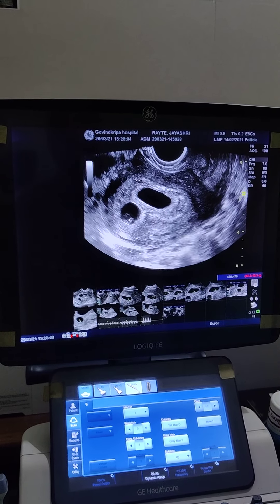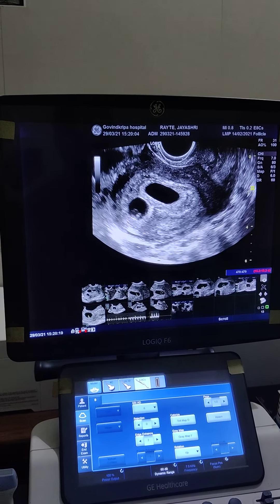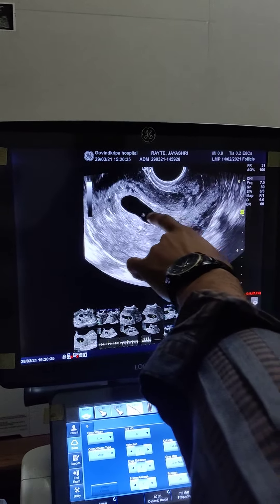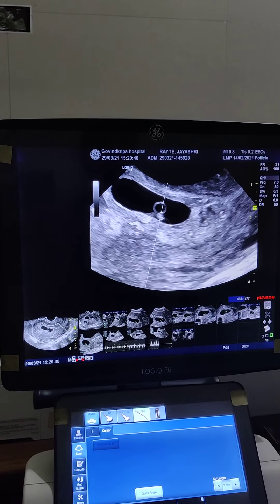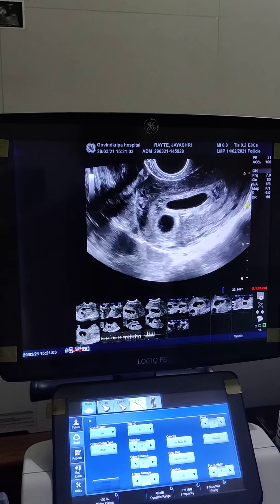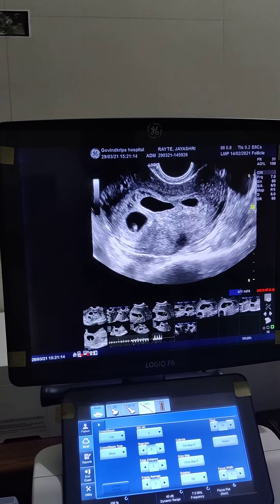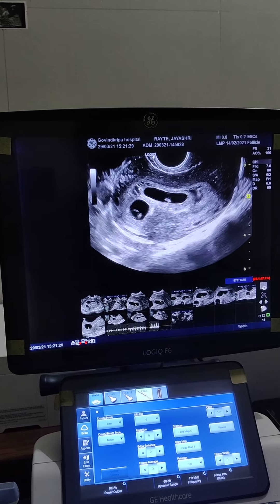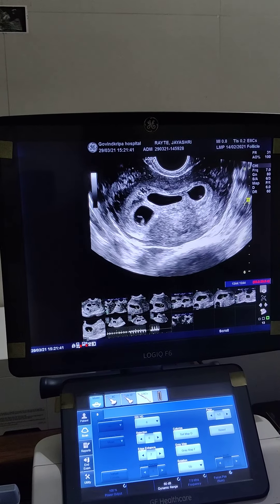triplets triamniotic trichorionic pregnancy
triplets .. triamniotic trichorionic triplet pregnancy